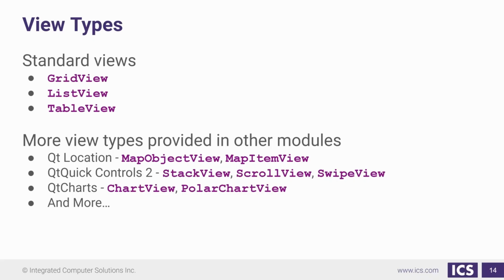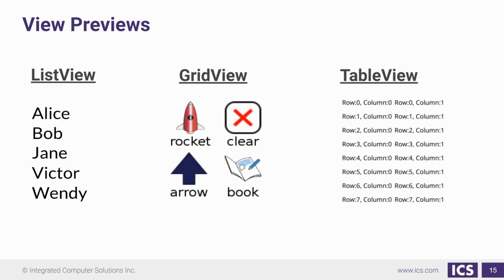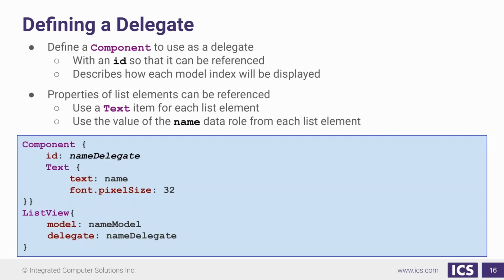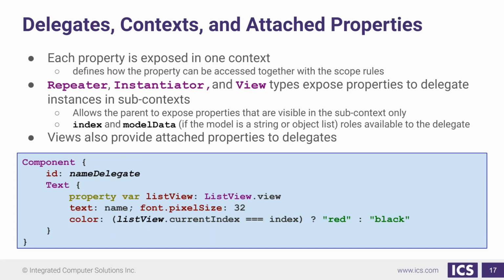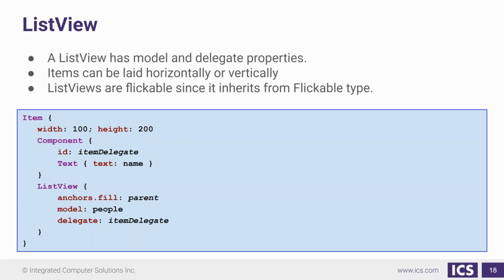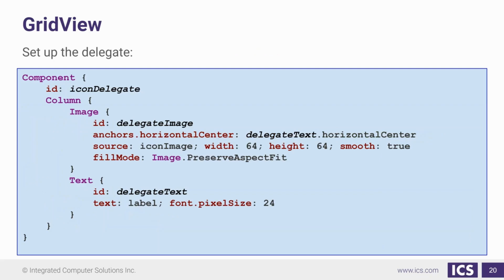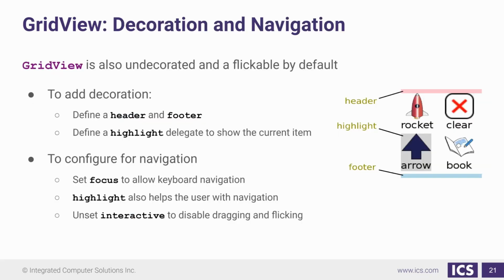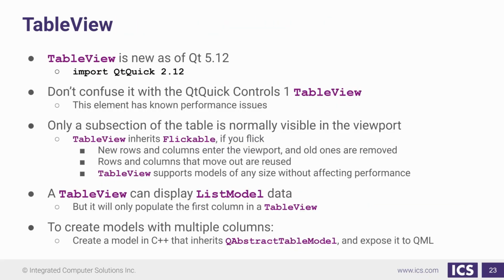QML Models and Views - QML Views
qt qml qttraining In this video, we discuss three of the view types provided by QML: ListView, GridView, and TableView.. View the entire training series at: QML Programming -- Fundamentals and Beyond